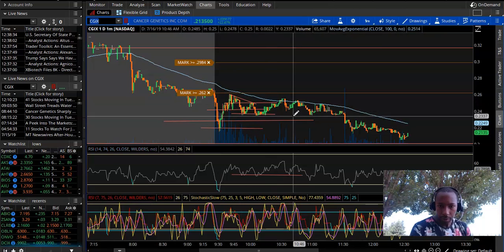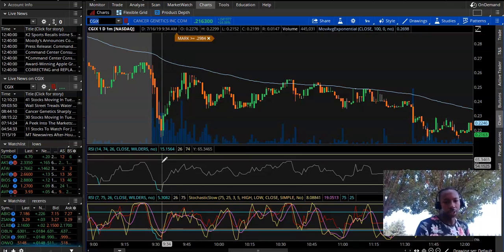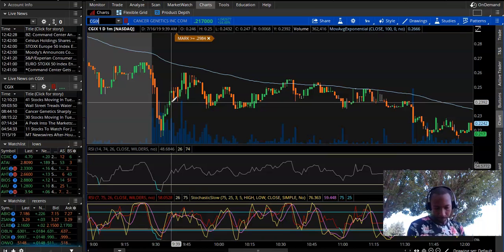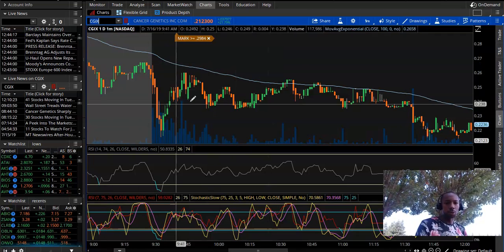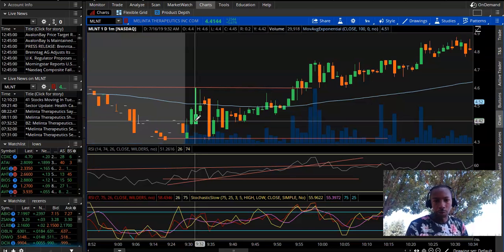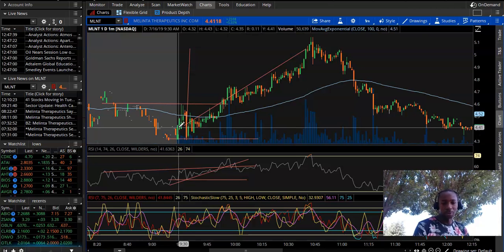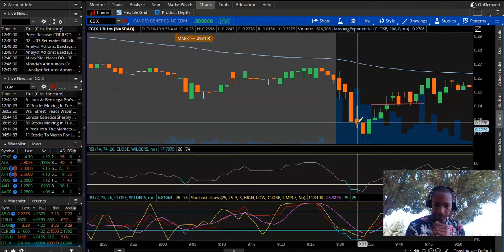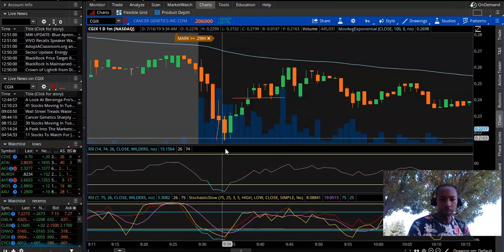Paper Trading || Stock Market 7/16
Hey Smart People!
How was your trading day today?
I learn everyday from the market by participating in the market whether it is paper trading or using my cash account.
I recommend if you are new to trading it is ok to trade with a little bit of money, just start off with 2-5 shares so you can see how price will affect your account and you will get some of the emotional feeling of gaining or losing money.